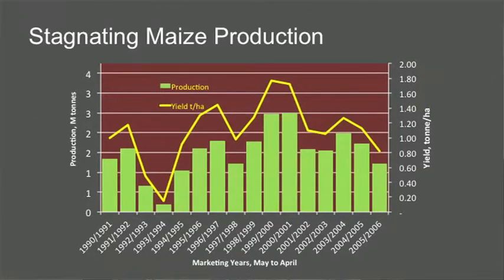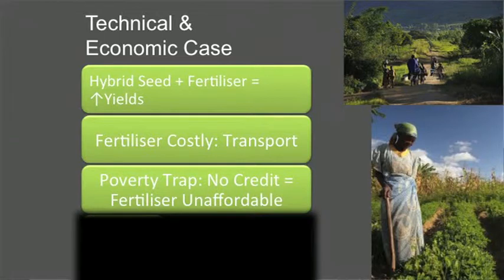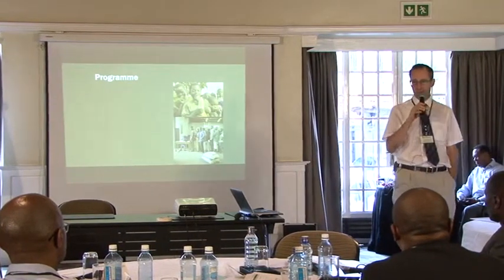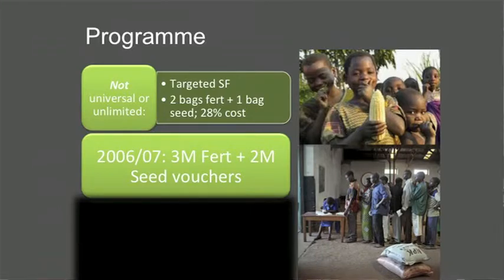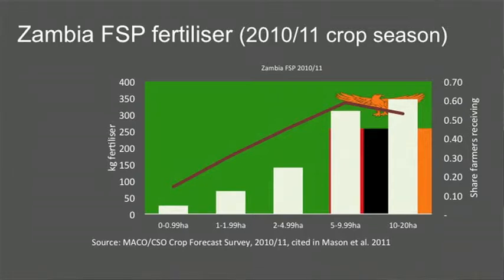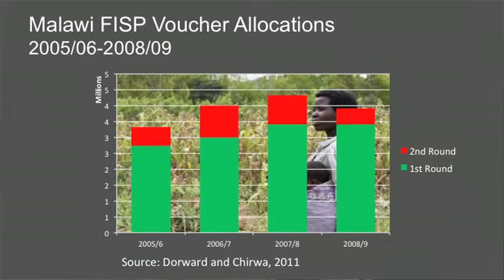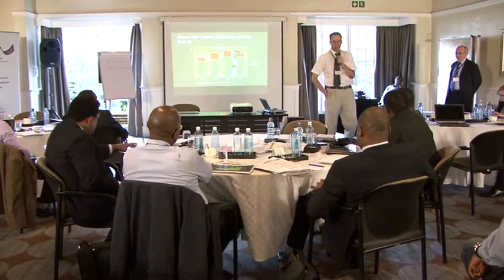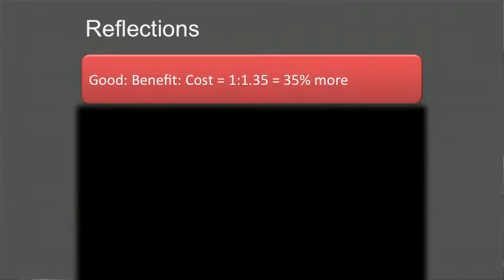GIZ AgPolicyLearningEvent Nairobi 2015: 1.6 Malawi Fertiliser Subsidy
Steve Wiggins (ODI) and Colin Poulton (SOAS) discuss the economic and the political genesis of the Malawi fertiliser subsidy programme and debate about the pros and cons of the outcome of this policy Instrument.